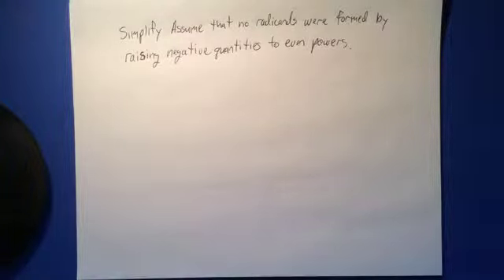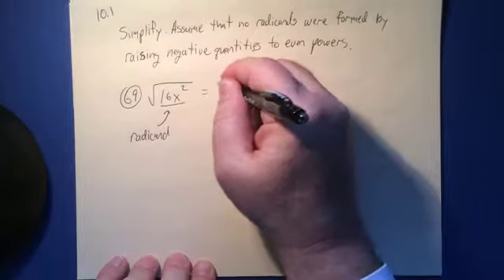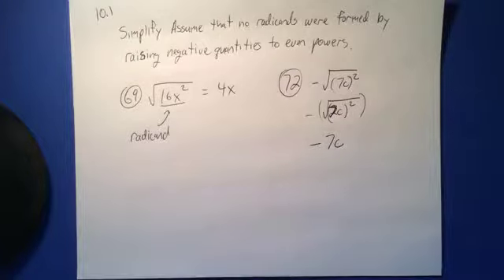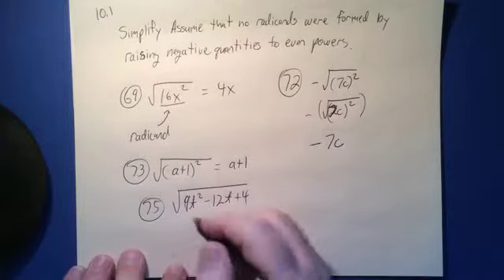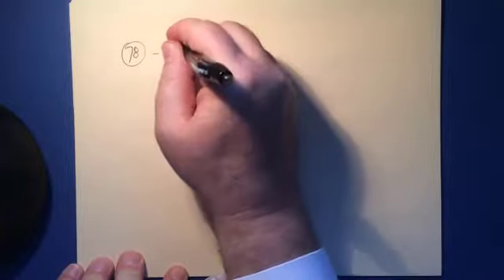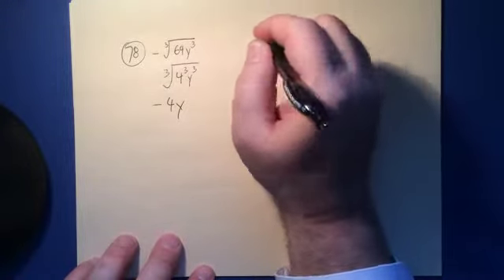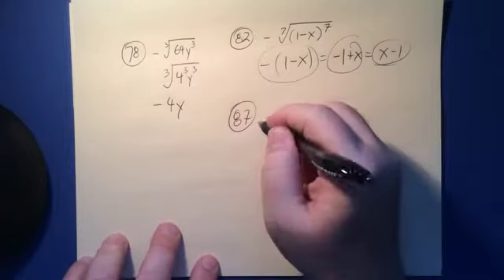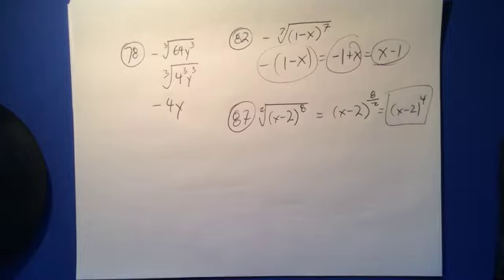Section 10 1 Lesson 2